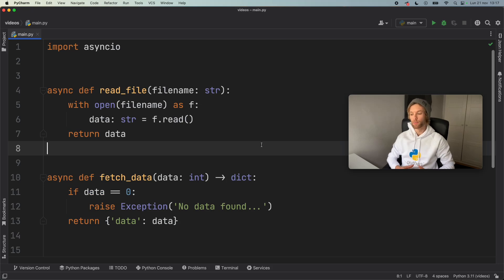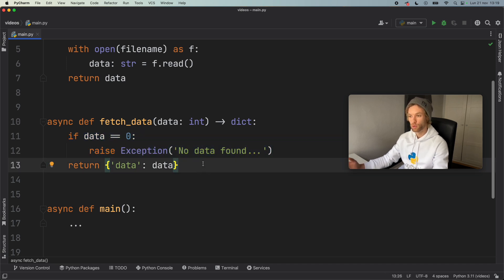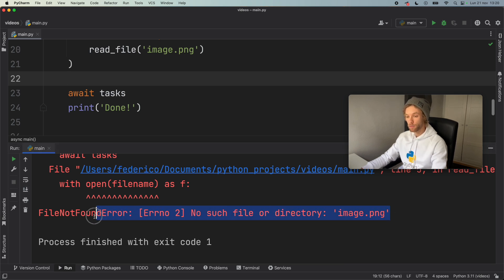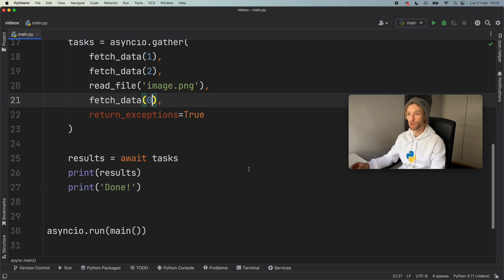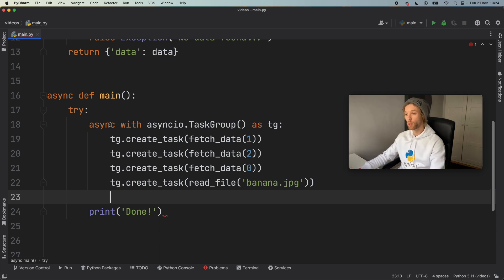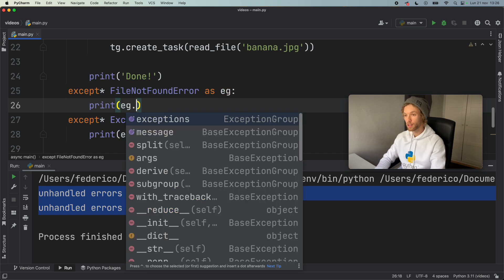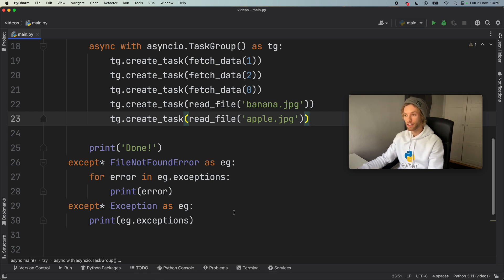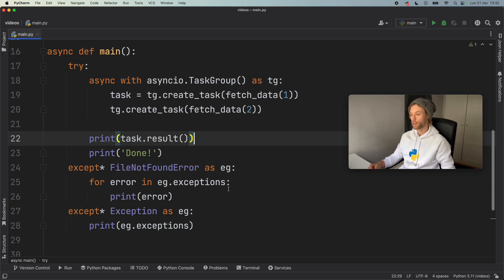How To Use TASK GROUPS In Python 3.11 (NEW FEATURE!)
Did you hear about the new task groups in Python 3.11? They're really cool! I'll show you how they work in this video.